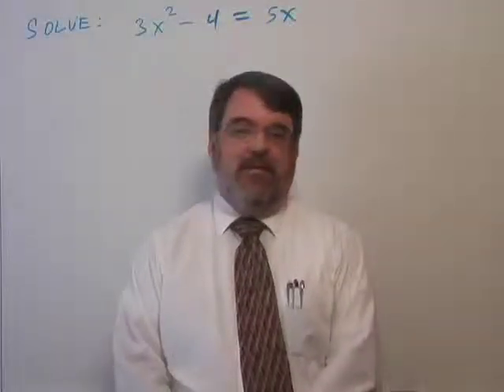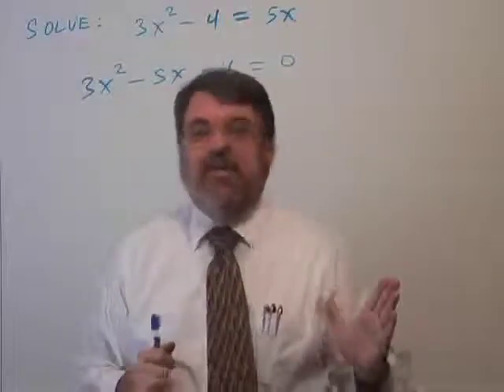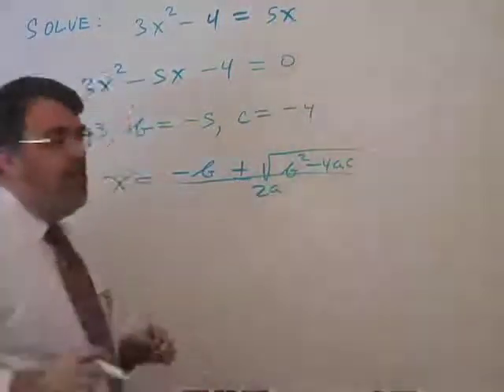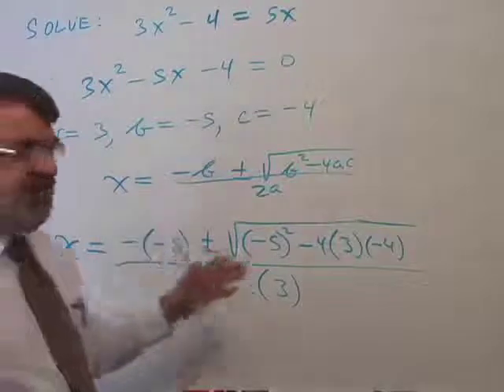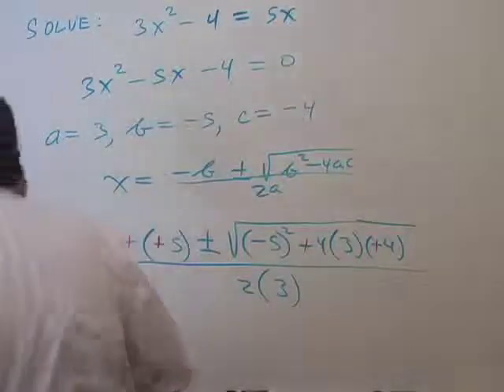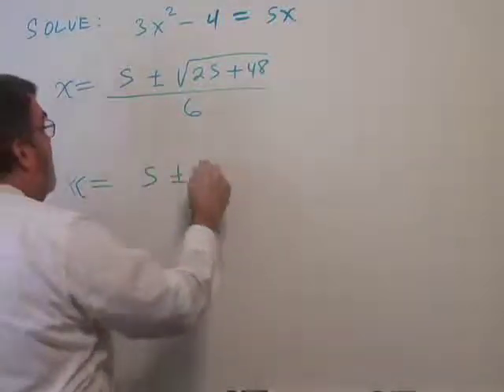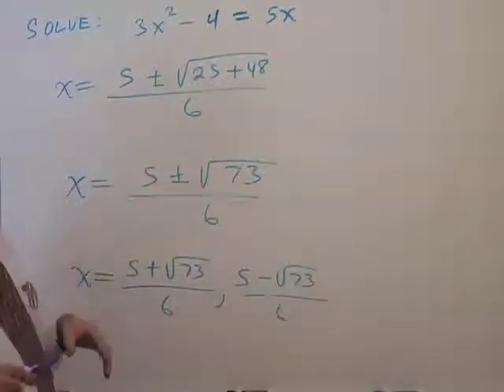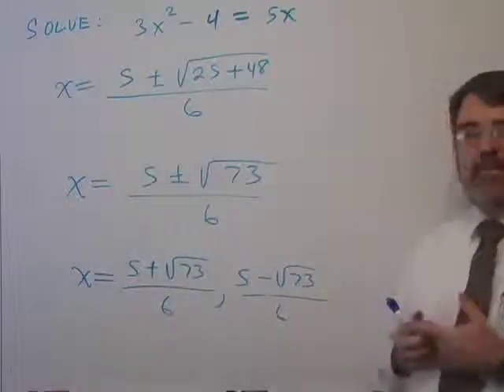Section 1.2, Topic 5